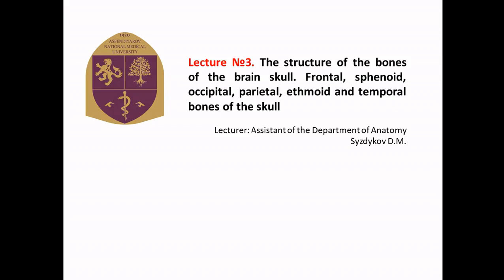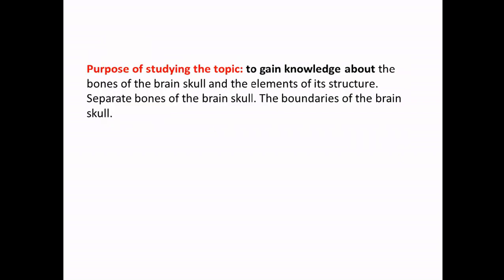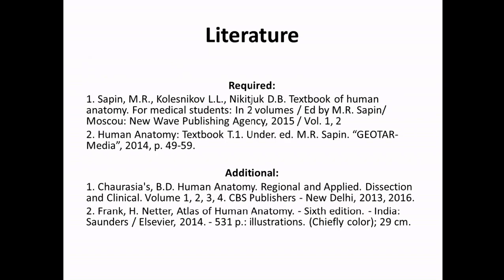The structure of the bones of the brain skull.